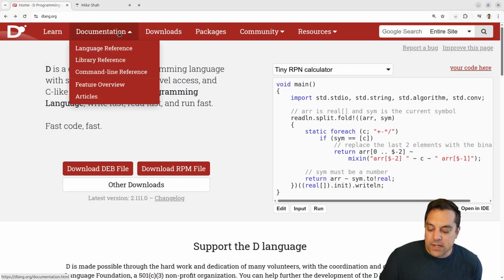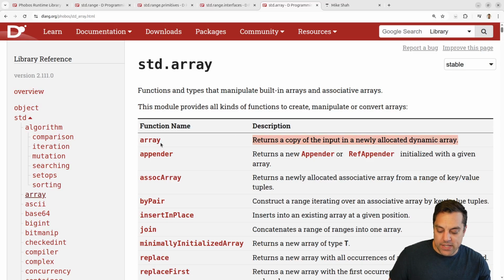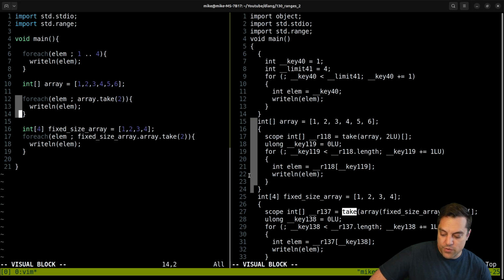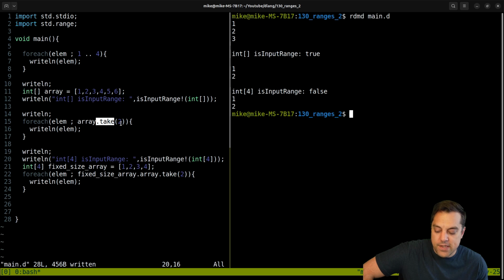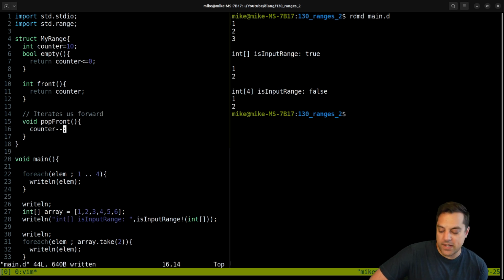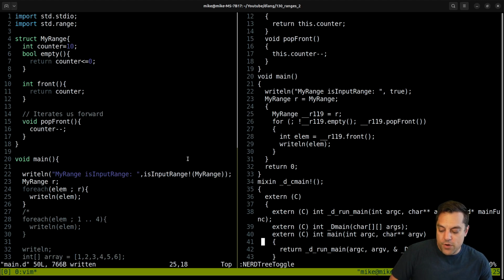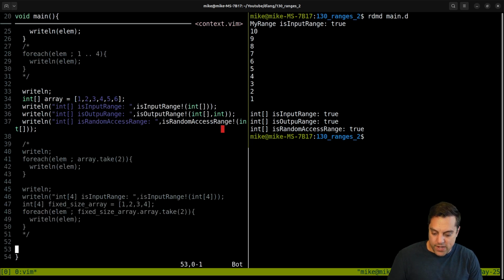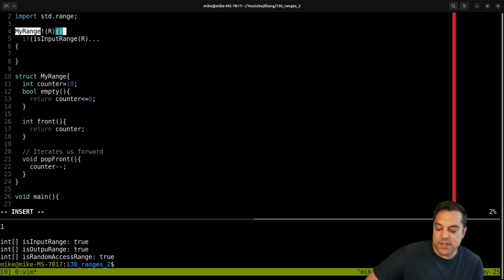Understanding inputRange interface - std.range 3/n [D Language - Dlang Episode 130]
►Lesson Description: In this lesson show you why fixed size (i.e. static arrays) do not conform to the phobos range interface. I'll start by showing you the basic loop transformations that a foreach loop goes through, and then we'll build some intuition as to why we cannot 'pop' or otherwise check if a 'static array' is 'empty'. We'll see that .array (part of std.array) is part of the fix, and otherwise understand a bit about how ranges work by writing our own 'countdown' range. Finally we'll look at some actual Phobos source code, for 'take' so you can get some intuition as to their implementation. As always, share your interesting use cases with the community in the discussion below!